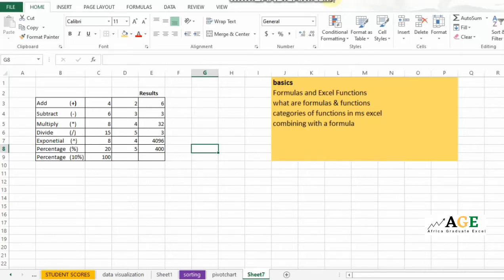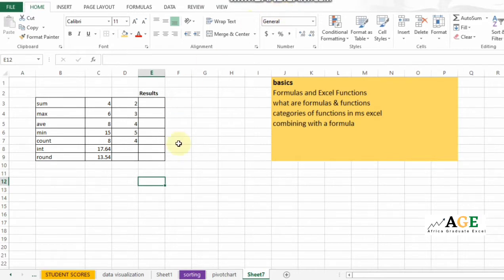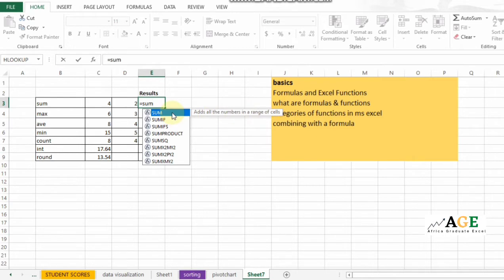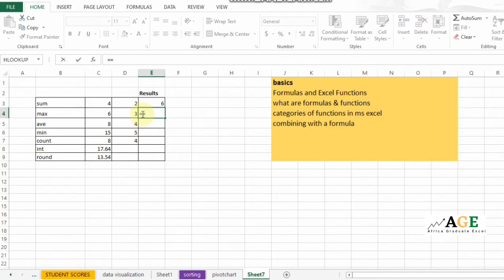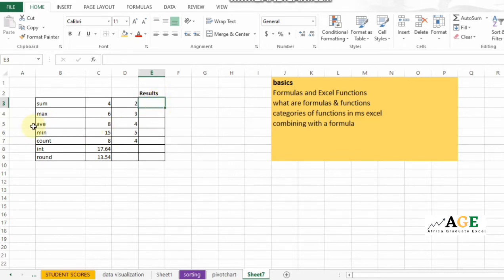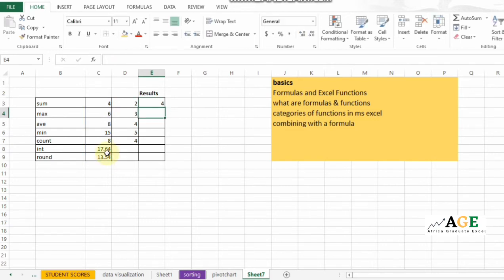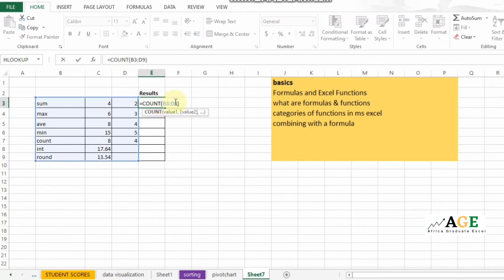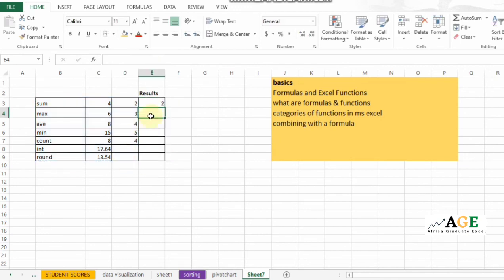Useful functions in Excel for performing data analysis.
Love ❤️ & Respect.